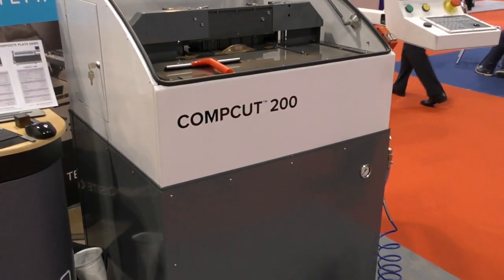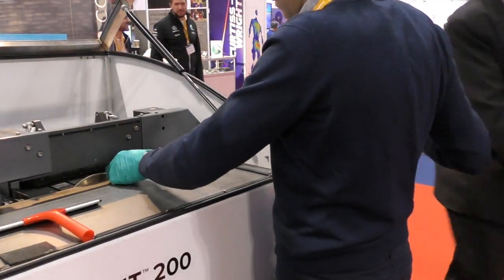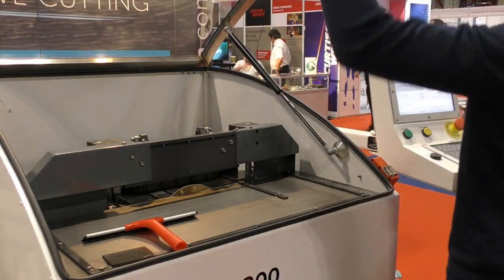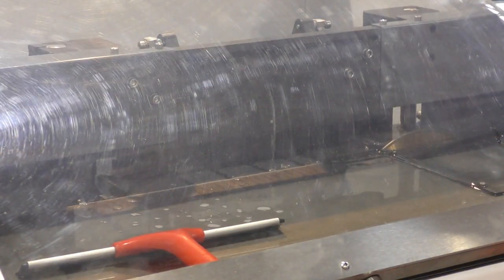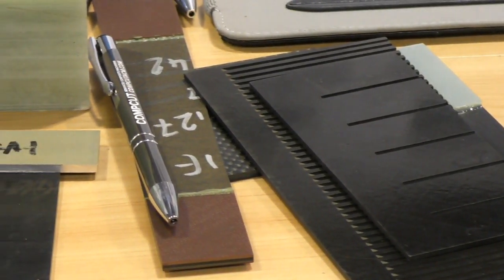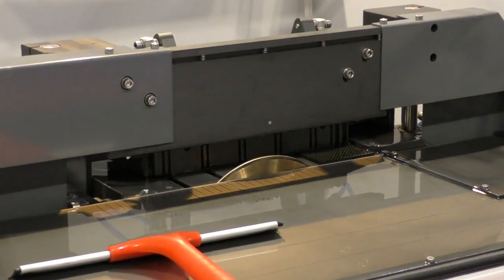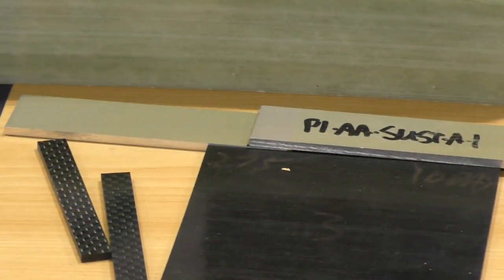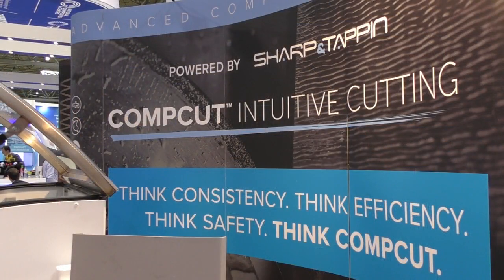Sharp & Tappin: Compact test coupon cutting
At this year’s Advanced Engineering Show, Jon Small from Sharp & Tappin took time to explain the company’s Compcut 200 machine designed for preparing test specimens used in the composites industry.